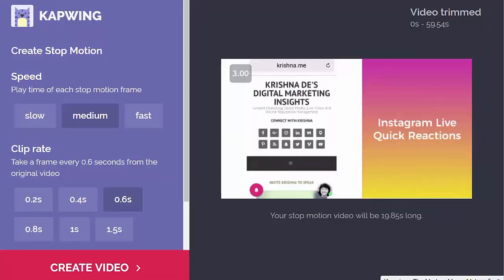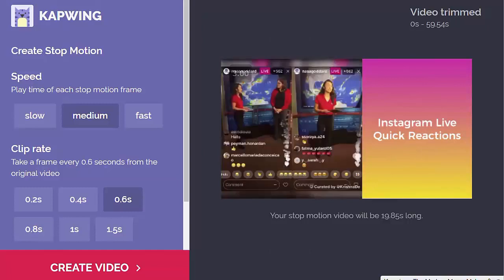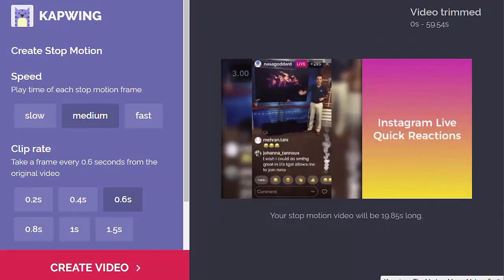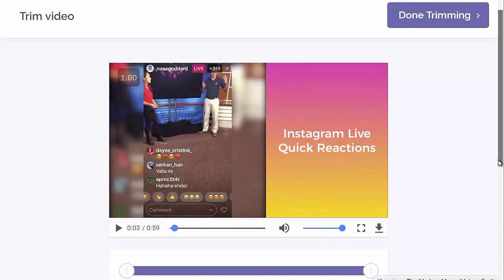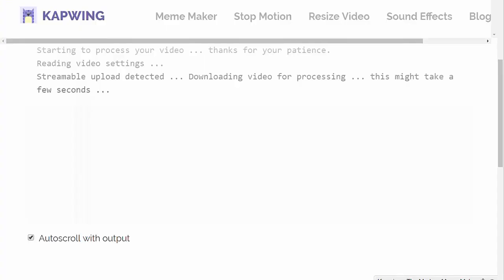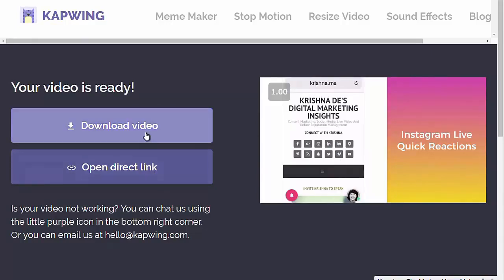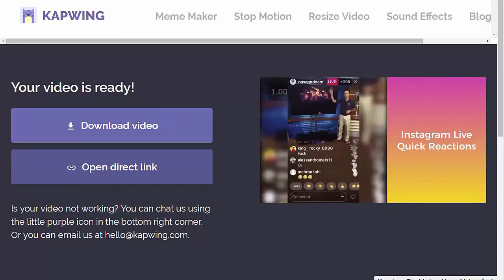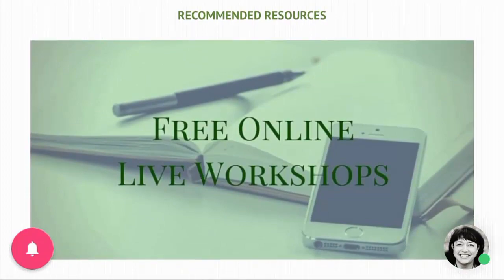How to create a stop-motion video using Kapwing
Have you ever wanted to create a stop-motion video from video content you have already published?

That is what we can now do on desktop using a new feature from Kapwing.com

Ask me your questions about social business and live streaming by scheduling a FREE consultation

Read my blog for my most recent social media marketing and live video tutorials and recommended resources